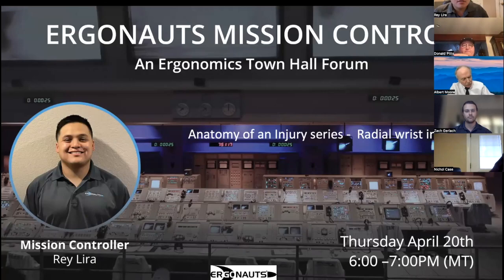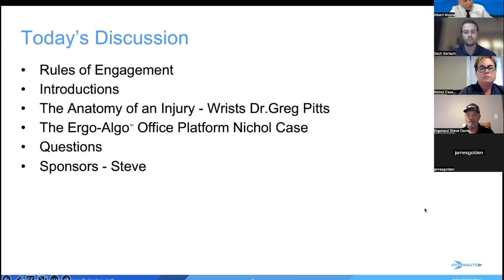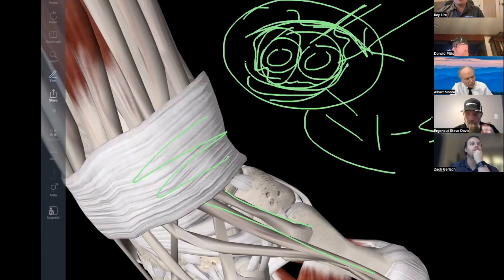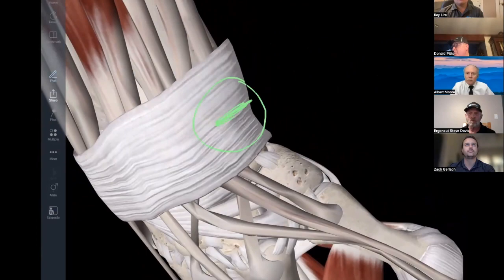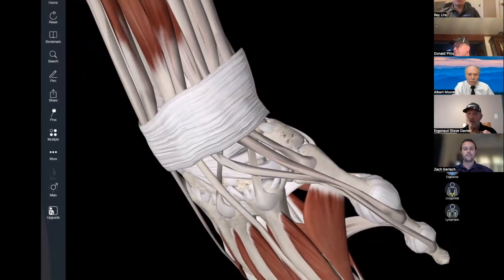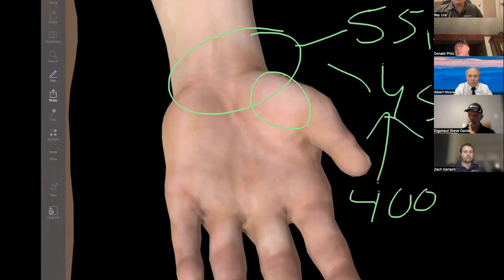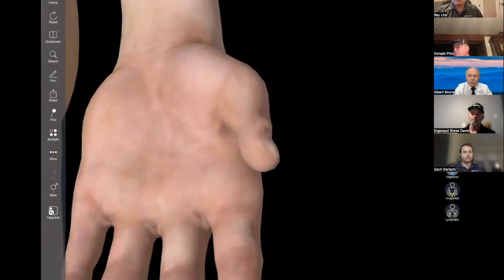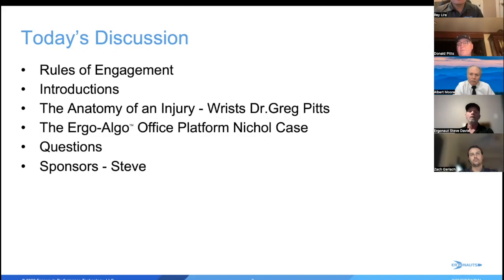Mission Control - Anatomy of an Injury: The Wrist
In this episode Dr. Greg Pitts, OTD, MS OTR/L CHT, focuses on Radial Side wrist injuries.

Greg will break it down for us and discuss:
- Causes of radial side wrist injuries/illnesses.
- Risk factors that causes these injuries\illnesses.
- Treatment cost as opposed to prevention cost based on remediation of risk factors.
- And early signs and symptoms that you should look for managing your Ergonautic processes.

Additionally, Ergonaut, CEO, Nichol Case will review our ErgoAlgo Lean technology platform approach to ergonautics for everyone.

Mission control is produced by Ergonauts Executive Board Member, Rey Lira